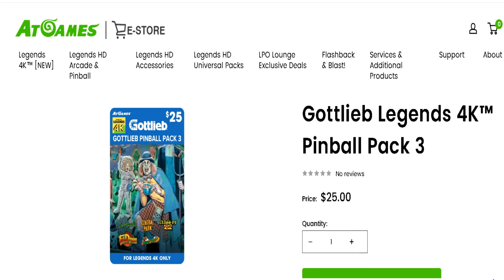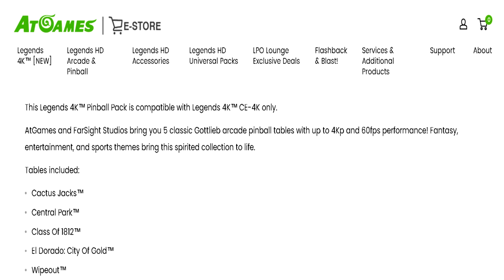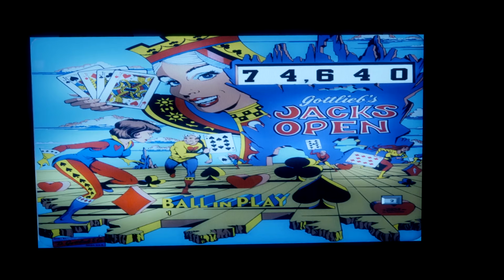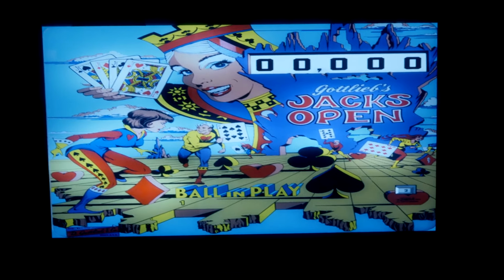AtGames Gottlieb 4K pinball game packs review - Are the worth it?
ep 193 - Is it worth it to upgrade to 4K?

AtGames sent me the ADDAMS FAMILY pinball plus 3 game packs to review, but no money changed hands, I do not (and have not) work for AtGames, and no promises were made as the what I would say.  They don't get a preview copy of the video; you guys get to see it first.  My opinions are my own, and are unbiased as I can make them, but as always do your research and don't just take my word for it.